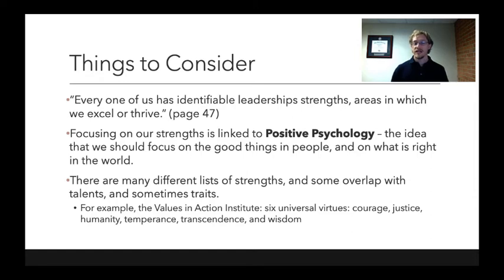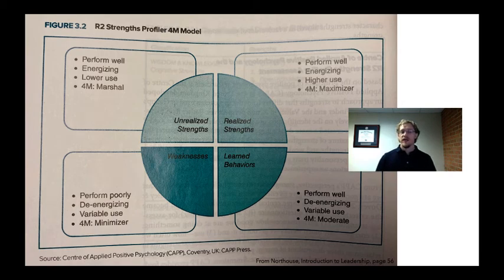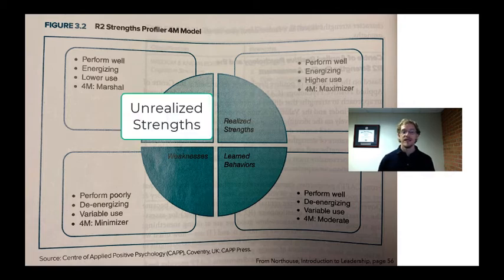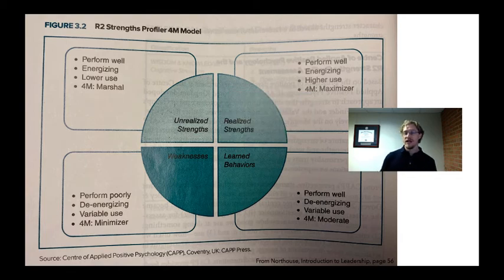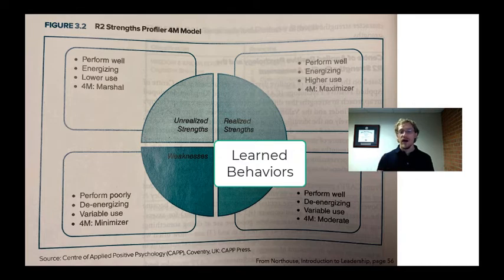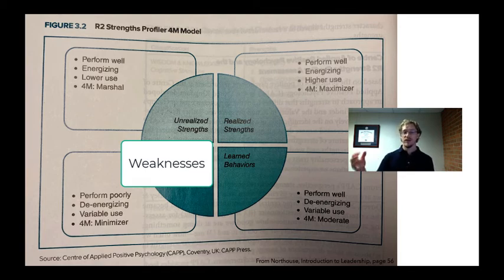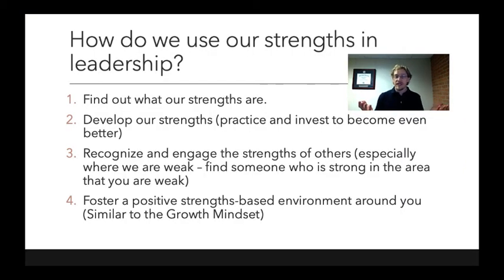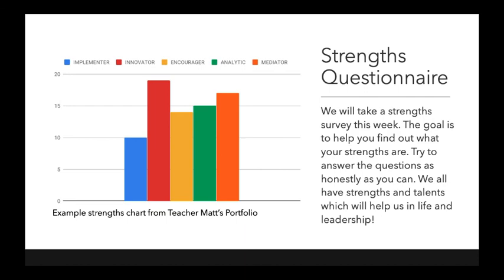LLLS Week 3 Leadership Strengths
Table of Contents:

01:31 - Definitions
03:31 - Definitions
04:31 - Definitions
06:27 - Things to Consider
08:03 -
11:30 - How do we use our strengths in leadership?
14:25 - Strengths Questionnaire